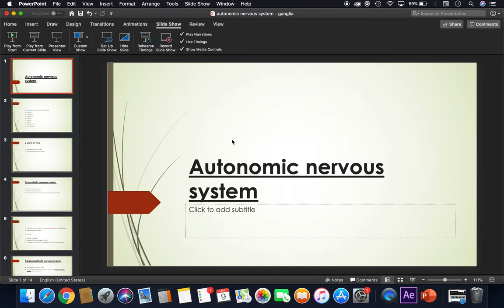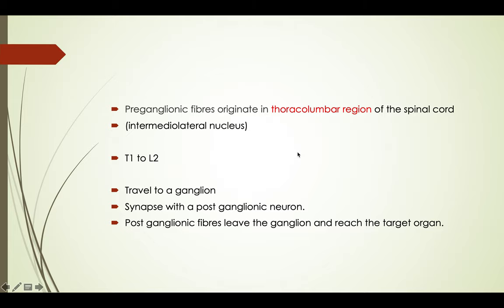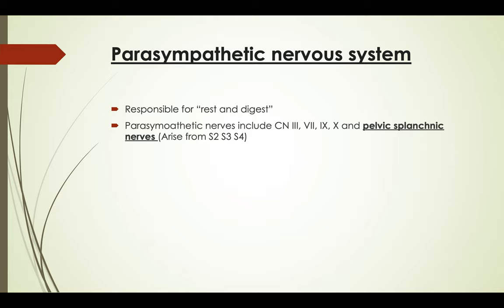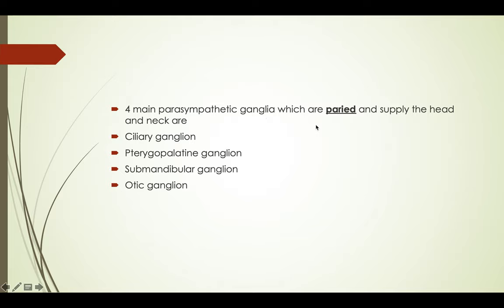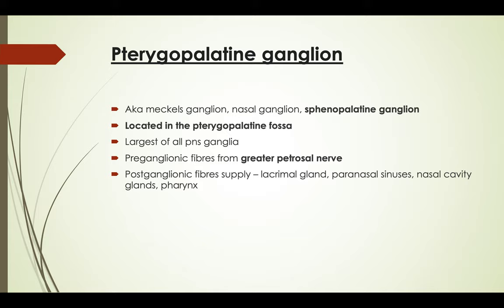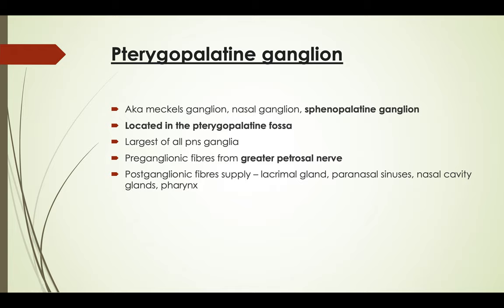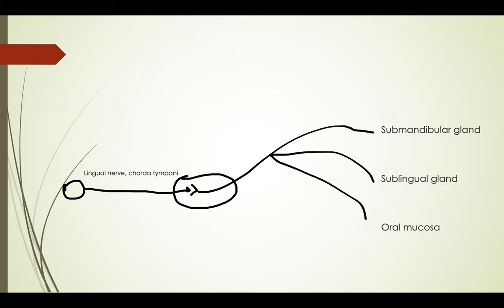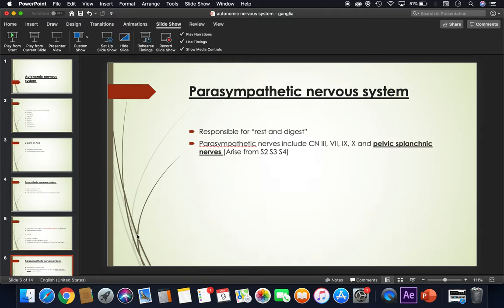NBDE 1 - autonomic nervous system ganglia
when I was studying for the part 1, I was facing a hard time to solve questions about preganglionic and postganglonic fibers and ganglia and what not. so I studied it well and made this video so no other person faces the same problems that I faced. if u have any other doubt then do comment on the video or send them directly on my email id.